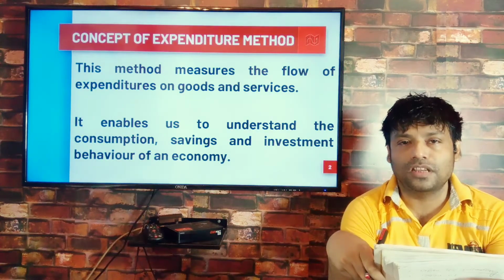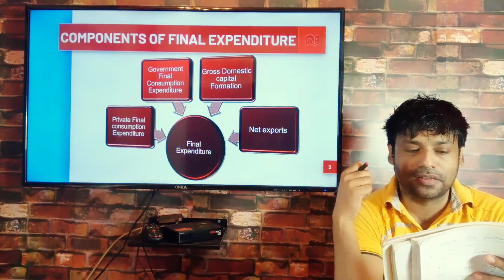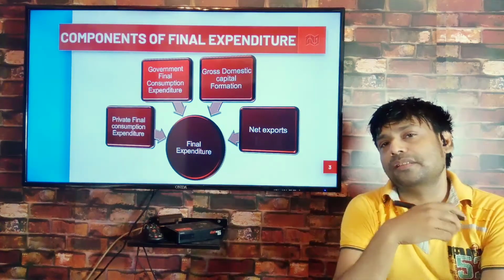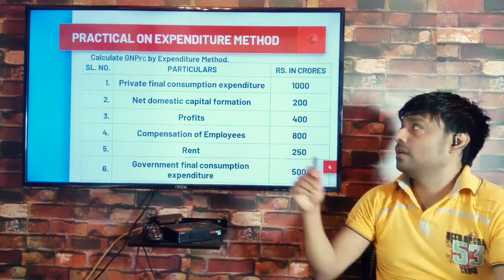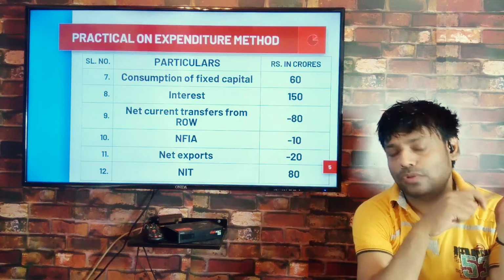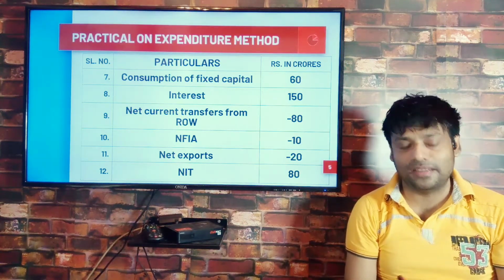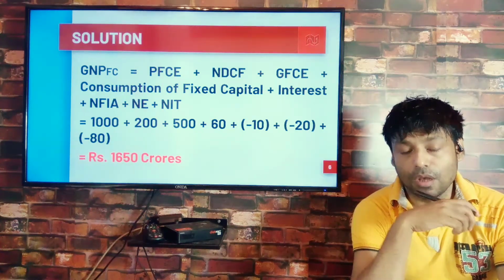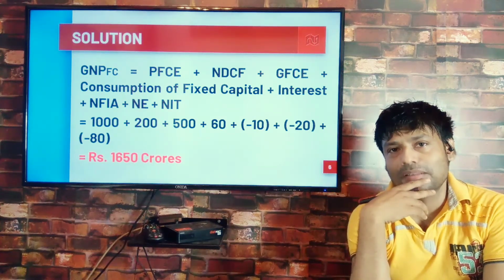National Income | Expenditure Method | Macro Economics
Hello students,

In this video, you will get a brief idea about expenditure method of National Income. This method measures the flow of expenditure on Goods and services. It enables us to understand the consumption, savings and investment behaviour of an economy. Components of final expenditure have also been discussed. There are four components of final expenditure. They are - private final consumption expenditure, government final consumption expenditure, gross domestic capital formation and Net exports. Practical on expenditure have also been shown in the video i.e., how to calculate national income  by expenditure method. Hope, you will be benefited from this video lecture. Thank you.

Dr. Rafique Uddin Ahmed,
Department of Economics, GCC